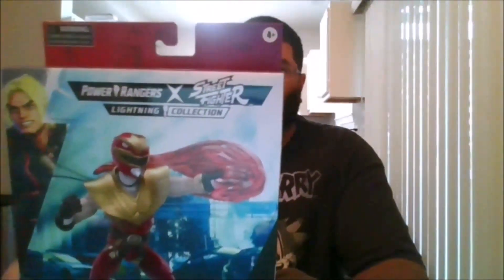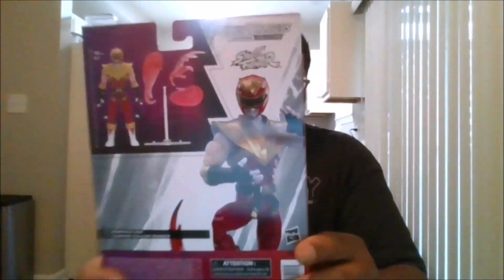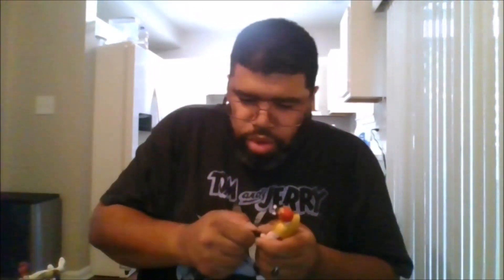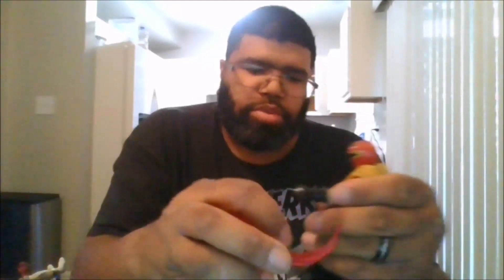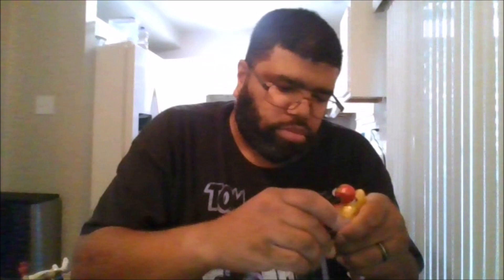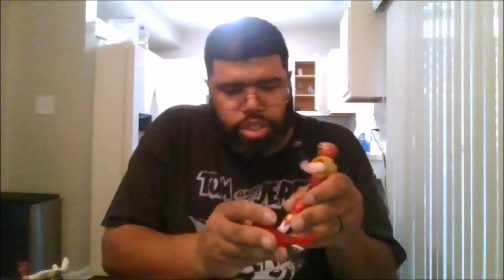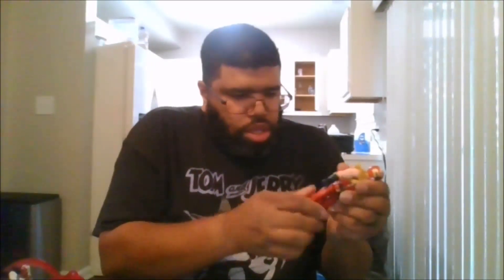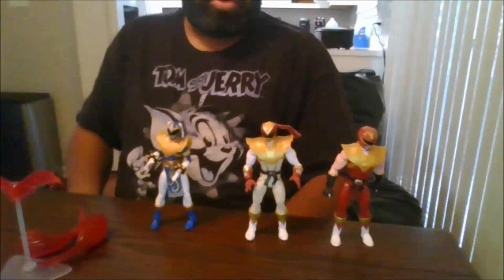Power Ranger X Street Fighter Lighting Collection Morphed Ken Soaring Falcon Ranger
This is a review on Power Ranger X Street Fighter Lighting Collection Morphed Ken Soaring Falcon Ranger